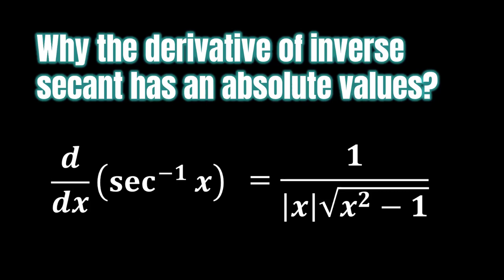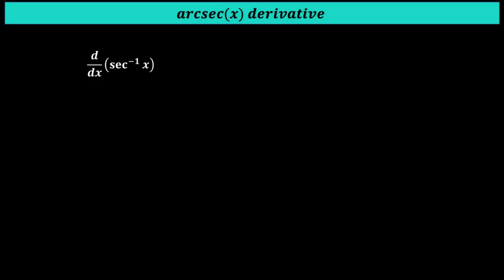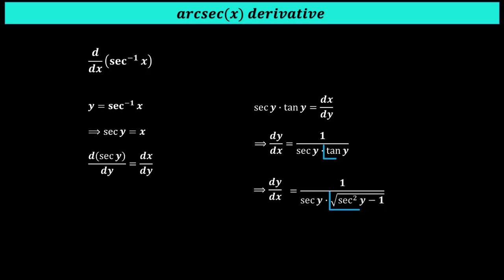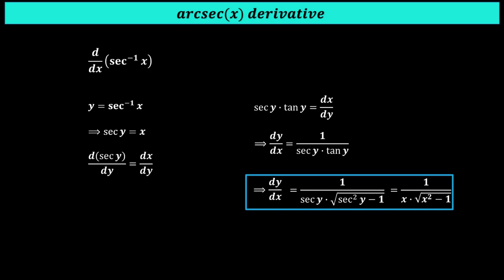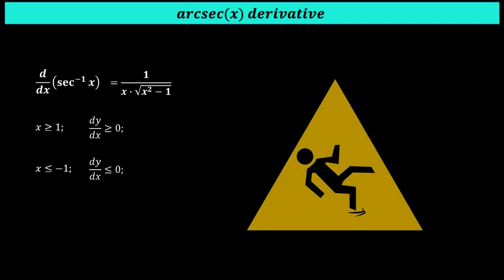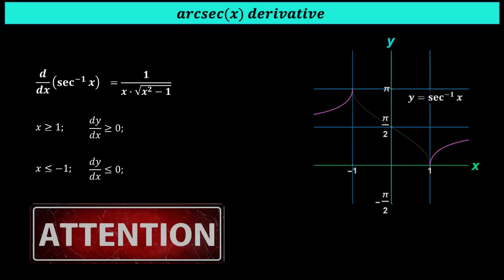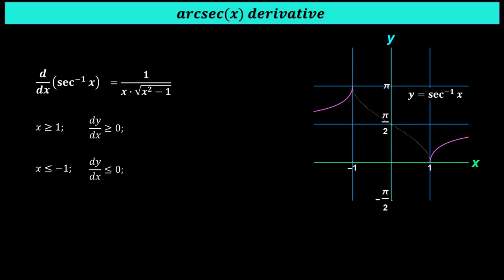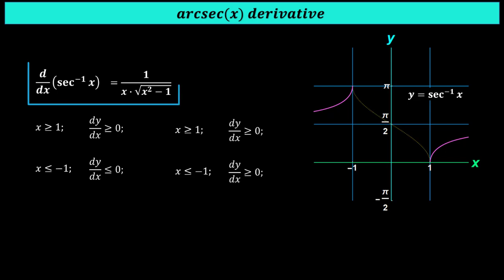Why absolute value is necessary in derivative of inverse secant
In this video, you will learn why the derivative of inverse secant has an absolute value? Why absolute value in derivative of inverse secant? You will also learn “how to find the derivative of secant inverse of x”. Non negative derivative of secant inverse x. Why is differentiation of sec inverse x always positive? Why is derivative of sec inverse x always positive? Why is derivative of inverse secant always positive? Why is the derivative of arcsec x always positive? Why is differentiation of sec inverse x contains mod x? Why is derivative of sec inverse x has mod x? Why is derivative of inverse secant has mod x? Why is the derivative of arcsec x has mod x? Why is differentiation of sec inverse x contains absolute value of x? Why is derivative of sec inverse x has absolute value of x? Why is derivative of inverse secant has absolute value of x? Why is the derivative of arcsec x has absolute value of x? Derivative of inverse secant x equals 1 over product of x and square root of x squared minus 1. The denominator of right-hand side contains two terms one is x and another is square root of x squared minus 1. The sign of the derivative will depend upon sign of x, because the quantity under square root is never negative. It means when x is positive the derivative or slope is positive and on other hand when x is negative the derivative or slope is negative.
But wait, this is not 100% true, this is just half story. Actually, the derivative of secant inverse of x contains absolute value of x not just x. When we analyse graph of secant inverse of x, the function is not defined for values of x between negative one and positive one. The slope of the function is not defined at 1 and negative 1. Also, when x is greater than or equal to 1; slope of this function is positive on the other hand when x is less than or equal to negative 1, then also slope is positive. So, to make the derivative always positive; we put absolute value sign. This is the reason why the derivative of inverse secant has an absolute value.
0:00 - Topics of lecture.
0:15 - Finding derivative of Inverse secant.
1:16 - Sign Analysis of derivative of inverse secant.
1:39 - Why the derivative of inverse secant has an absolute value?

To differentiate sec inverse of x; let y equals the secant inverse of x. This implies, secant of y equals x. Let us differentiate both sides with respect to y. The derivative of secant of y equals secant of y times tangent of y. Right hand side equals dx over dy. This implies, dy over dx equals 1 over product of secant of y and tangent of y. Now we will substitute tangent of y by square root of secant squared y minus 1. We have almost done it, Since, secant of y equals x, hence replace secant of y by x.